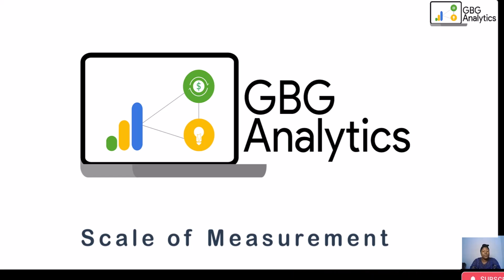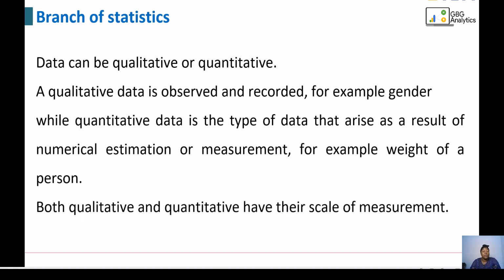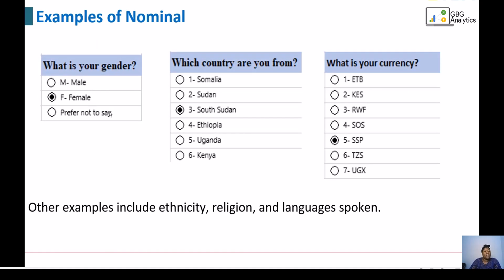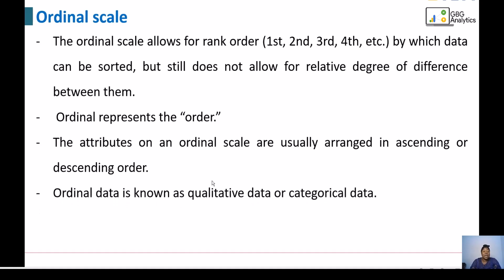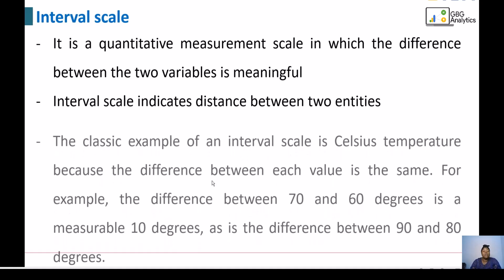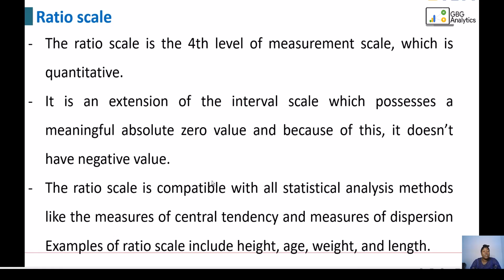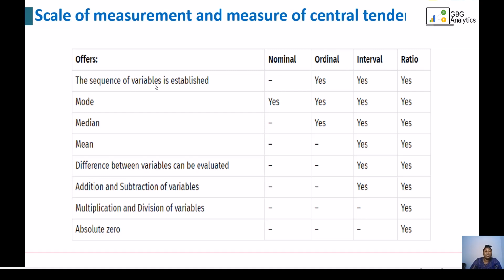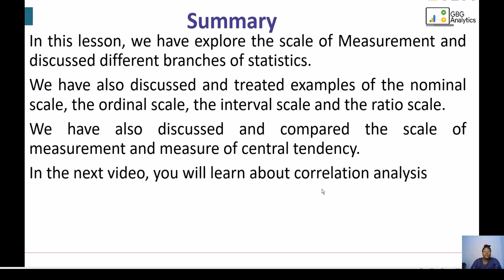3. Scales of Measurement in Statistics (Quick Quiz Included!)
In this third session of the *Introduction to Statistical Thinking* series, you will discover how data is classified using four measurement scales and why choosing the correct scale is vital for selecting valid statistical methods.

* Review the two main branches of statistics and the difference between qualitative and quantitative data.
* Identify the *Nominal scale* for simple labels such as gender or country, and know that frequency and percentage are the correct summaries.
* Recognise the *Ordinal scale* for ranked data like satisfaction levels or performance positions where the median is meaningful.
* Understand the *Interval scale* – numeric values with constant differences but no true zero – exemplified by Celsius temperature; mean and standard deviation apply here.
* Apply the *Ratio scale* – like height, age, or weight – which includes an absolute zero, allowing all arithmetic operations and measures of centre.
* Match each scale to its appropriate measure of central tendency (mode, median, mean) and learn why.

This session equips you with a clear framework for classifying variables and guides you toward valid statistical choices.

*🧩 Practice Quiz*